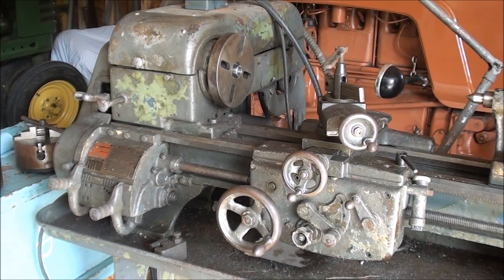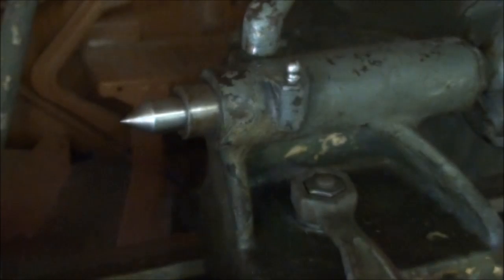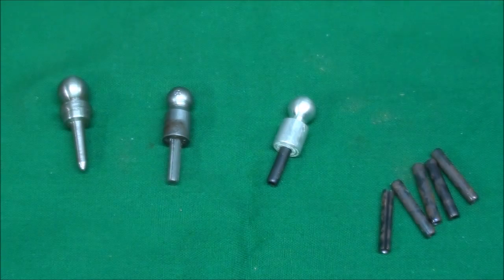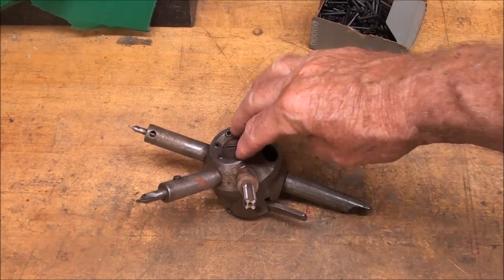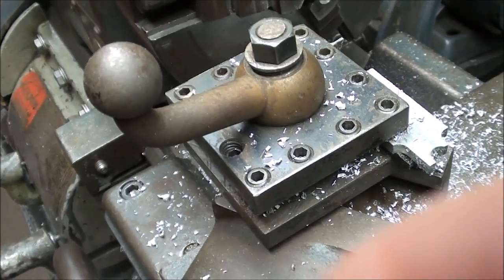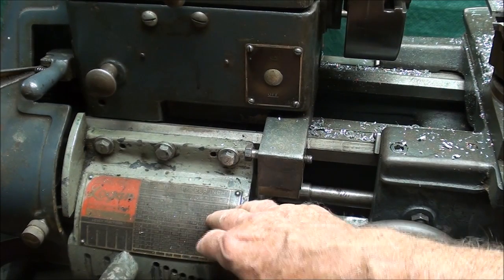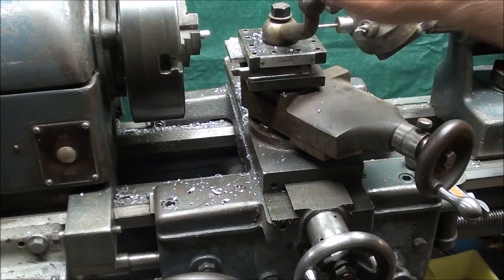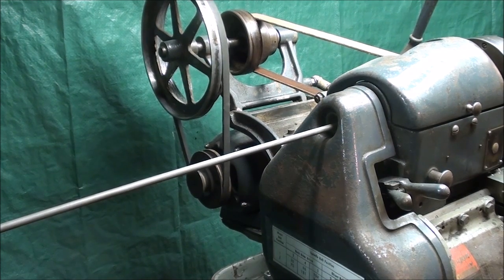Shop Tips #173 Making Oil Daubers on Logan Turret Lathe pt 1 tubalcain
Tubalcain makes tailstock dead center oil daubers for Logan Lathes. He sets up a Logan turret lathe to produce daubers. Part 1 of 2